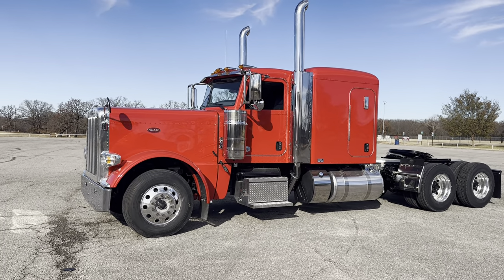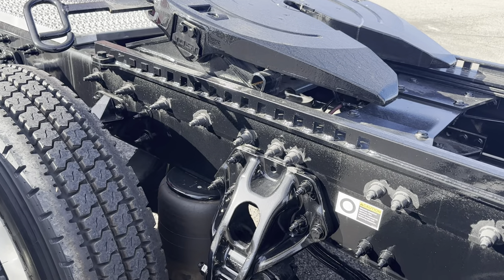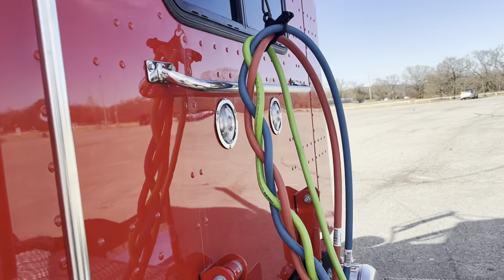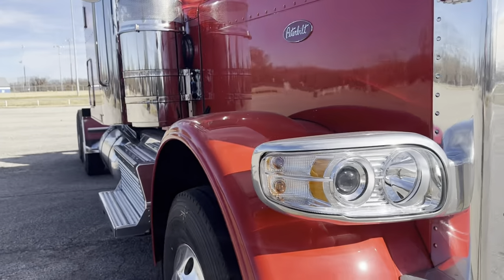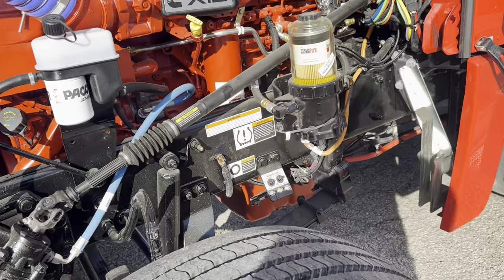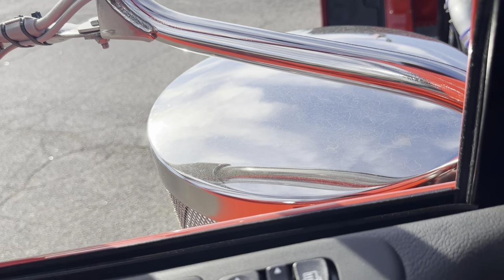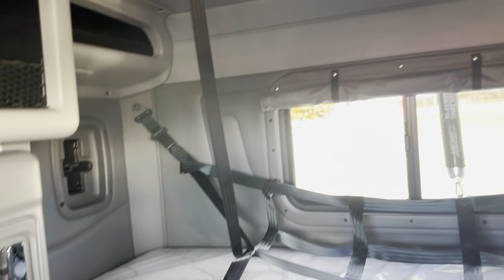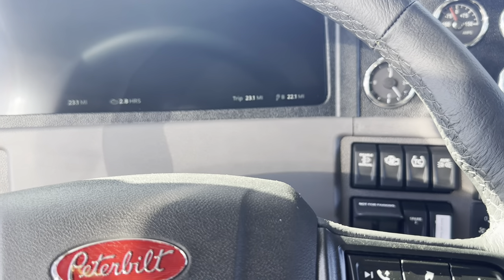SOLD SOLD 2024 Peterbilt 389's 6 Units Flat Top X15 Cummins 13 speed